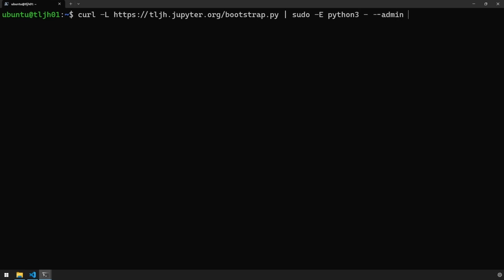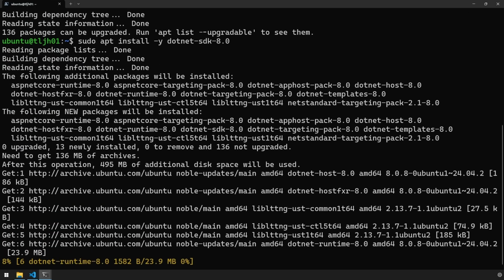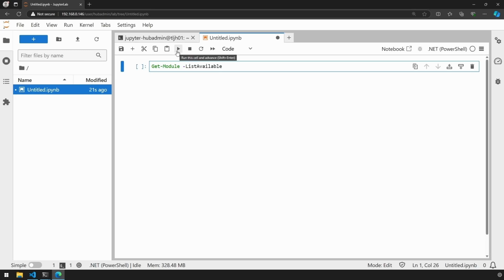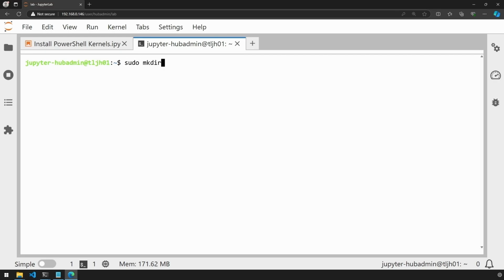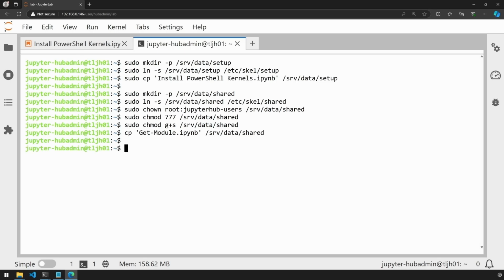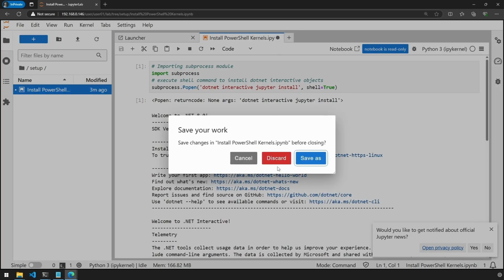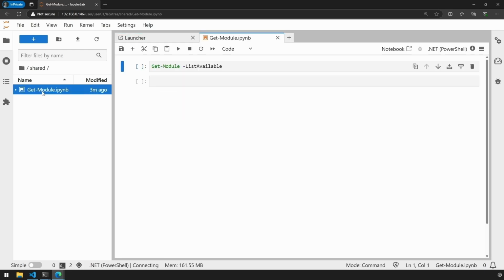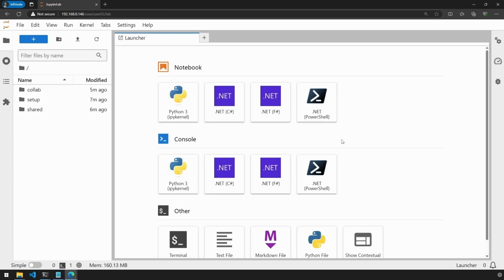PowerShell Collaboration Unleashed: Setting Up The Littlest JupyterHub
Welcome back to the PowerShell Collaboration Unleashed series! In this video, we’re diving into The Littlest JupyterHub (TLJH)—a lightweight tool for sharing and collaborating on PowerShell scripts with your team.

What You'll Learn:
✅ Installing TLJH on Ubuntu (20.04 or later)
✅ Adding PowerShell and .NET support for dynamic scripting
✅ Setting up shared directories for easy collaboration
✅ Creating shared environments that "just work"

You’ll also see how to:
- Install global PowerShell modules for consistency
- Automate kernel setups for new users
- Configure permissions for shared and collaborative workflows

🔧 What you'll need:
- An Ubuntu server (20.04+) with OpenSSH
- Basic familiarity with PowerShell

🔗 Resources:
- All scripts and commands mentioned in this video are available on my

💡 Chapters:
00:00 Intro
01:13 Installing The Littlest JupyterHub
02:16 Installing .NET SDK & Notebook Support
04:15 Configuring JupyterHub
06:03 Installing .NET Notebooks
07:20 Creating Shared Directories
13:17 Installing PowerShell Modules

Let’s get automated. 🚀